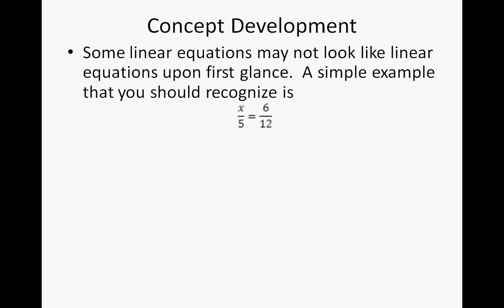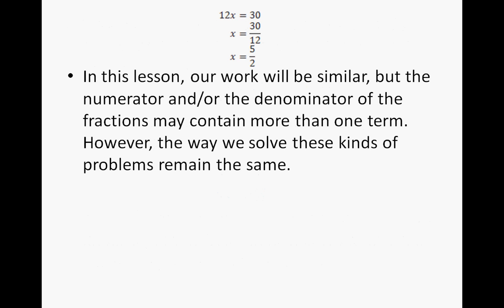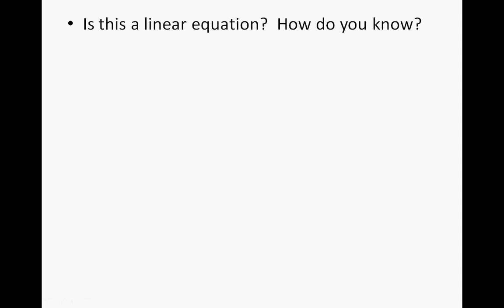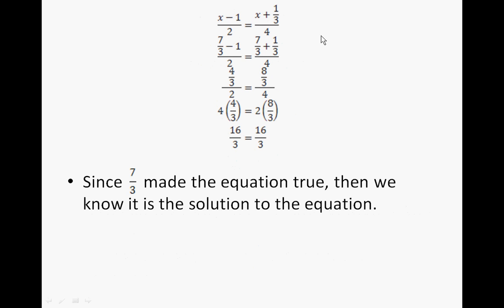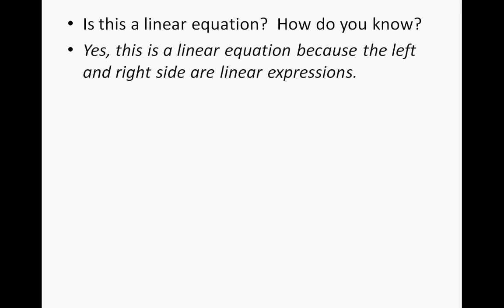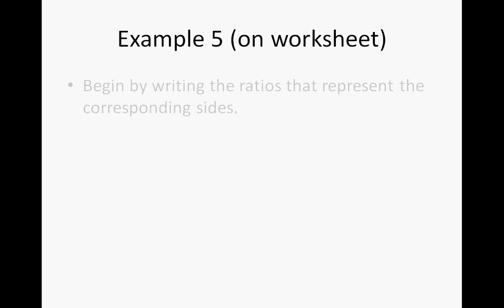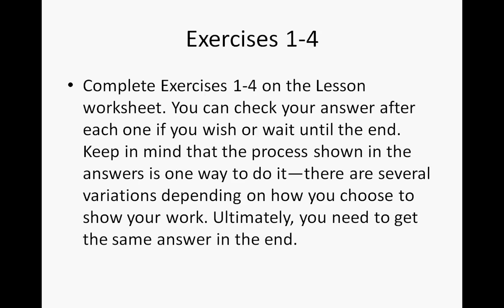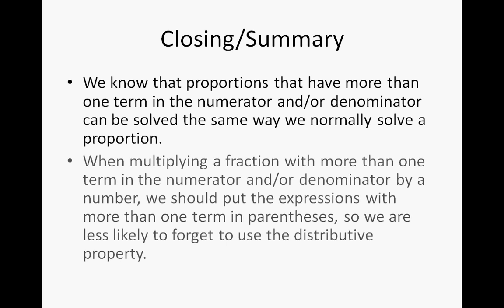08 Linear Equations in Disguise